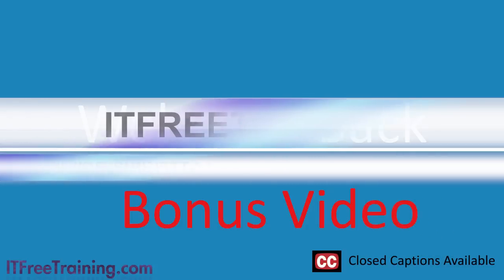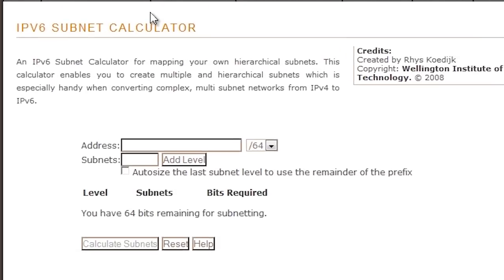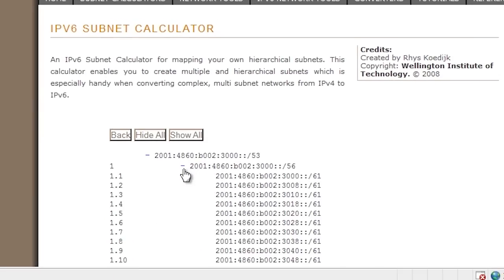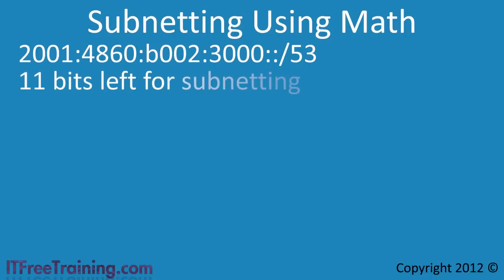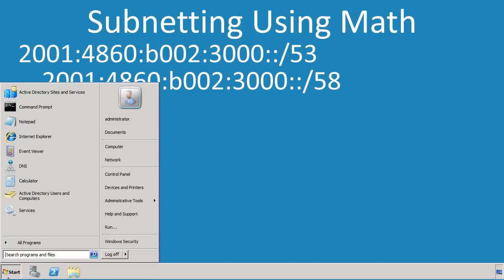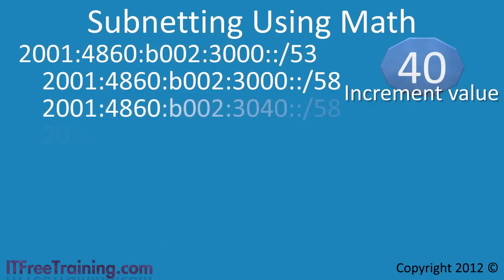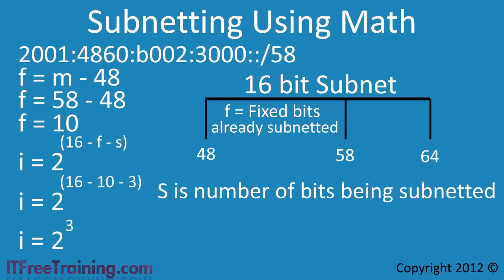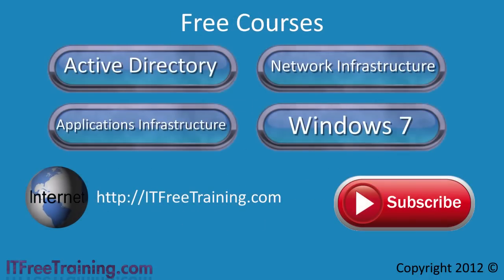MCSA: IPV6 Subnetting Part 2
Each global unicast IPv6 address has a 16bit part that is reserved  for subnetting. This video looks at how to divide up and allocate this subnet ID in your organization.

There are number of online subnet calculators like subnetonline. These calculators allow you to enter in the IPv6 address and network prefix that you have been allocated and then  work out your networks from this. By entering in the number of networks that you will need, making sure to factor in expansion, the tool will work out how many bits you will require. The online tool can also work out the address ranges for each of the networks. In some cases you will have multiple levels. For example, you may want to have routing at the country, state and office level. This tool allows you to define how many subnets that you want at each level and will calculate  the subnets for these levels as required.

Simple calculator method
The challenge in a lot of cases when subnetting IPv6 is to work out the increment value. The increment value is the value that is added to your address to represent the start of the next network. In order to do this you first need to work out how many bits you require for the networks that you need. For example if you need 40 networks you would need 6 bits. The largest number 5 bits can hold is 32, 6 bits can hold 64 bits, thus to have 40 networks you need at least 6 bits. The next step is to work out how many of the 16bit subnet masks are not being used. If you were given a network prefix of 50 and you needed 6 bits for subnetting this would give you 56 bits for the network prefix. This would give 64 -- 54 or 10 bits for the subnet masks that are unallocated. When you move from the first network to the second network the network will change from 0 to 1. In binary this would mean the 11 bits of the subnet mask would change from 0 to 1. To work out the increment value, enter in 1 followed by the number of unallocated bits, which in this case would be 10. This would give you the binary value of 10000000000. This would give you a value in hexadecimal of 400. The value of 400 is thus the value that needs to be added to work out which value. For example given the address of 2001:4860:8000/50 the network would be as follows:

2001:4860:8000::/56
2001:4860:8400::/56
2001:4860:8800::/56
2001:4860:8C00::/56
2001:4860:9000::/56
etc

Subnetting using math
There are number of formulas that you can use to work out the incremental value for the subnet. In this case I will use the example 2001:4860:8000/56 and add 30 networks to this address.
m is the network prefix you have been allocated.
In this example this will give you f = 56 -- 48 which gives a value of 8
Thus f is the number of bits of the subnet ID that have already been allocated andthus cannot be used or subnetted.
i = 2 to the power of (16 -- f -- s)
s is the number of bits that we want to use for subnets. In this case, there will be 30 networks so there will need to be 5 bits.
This gives us I = 2 to the power of (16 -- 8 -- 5) or 2 to power of 3 which is 8
This gives the following addresses
2001:4860:9000::/61
2001:4860:9000:8::/61
2001:4860:9000:10::/61
2001:4860:9000:18::/61
etc